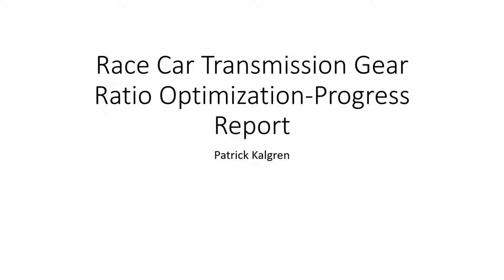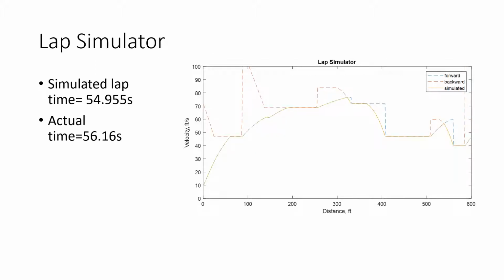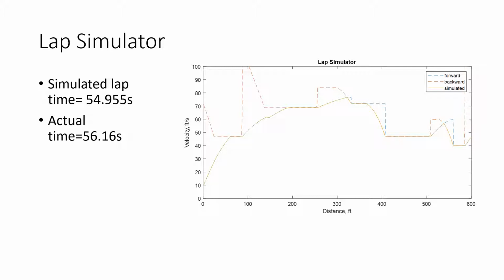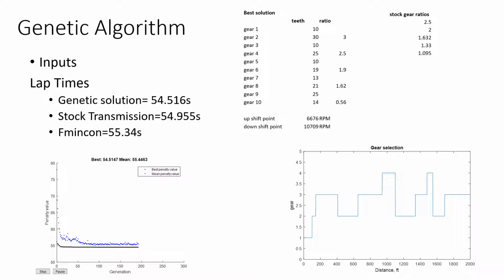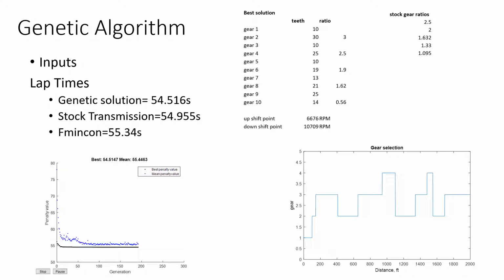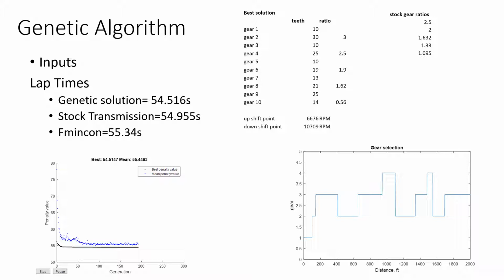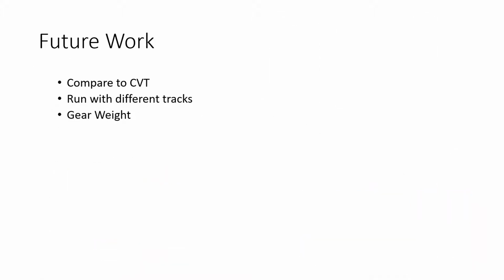MEMS 5001 Progress report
Transmission ratio optimization